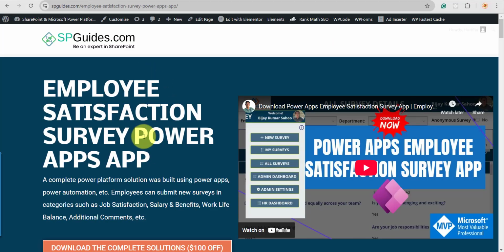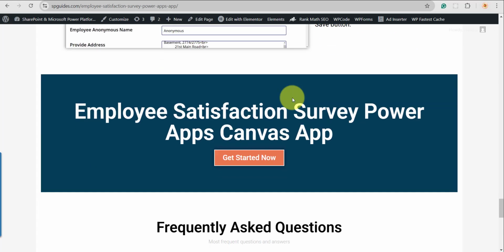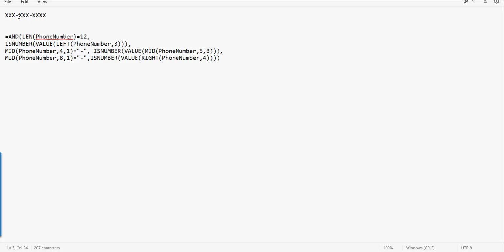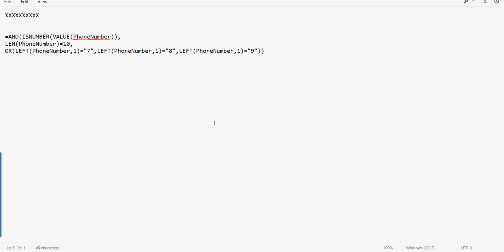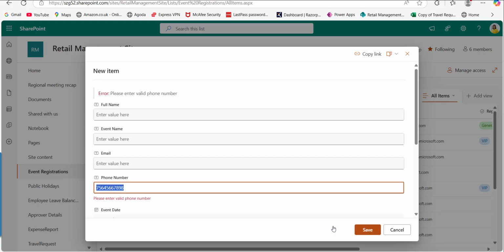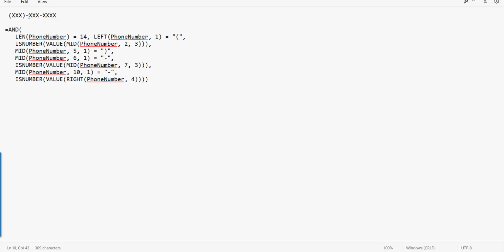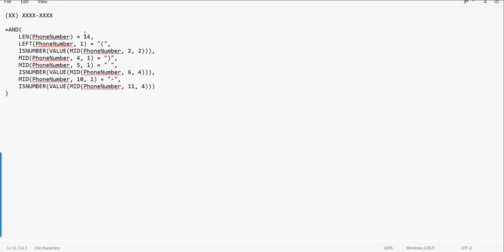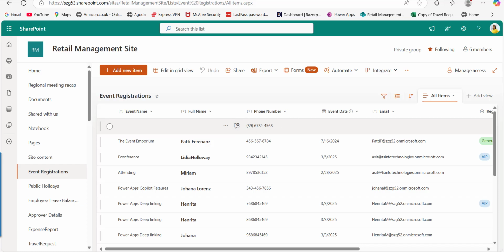Validate Phone Number Columns in SharePoint Online List | Column Validation Formula for Phone Number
In this video, I have explained how to validate the phone number field in the SharePoint Online list with four examples. By the end of this video, you will learn how to add formulas to SharePoint list fields, and some formulas to validate the fields.